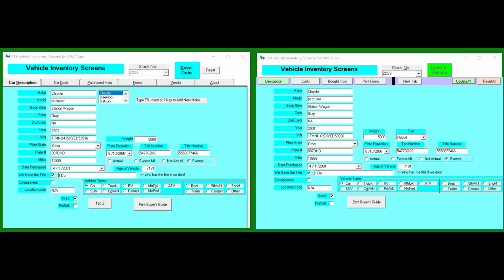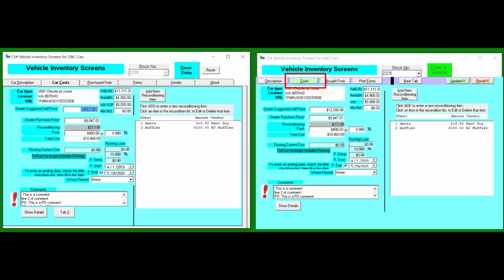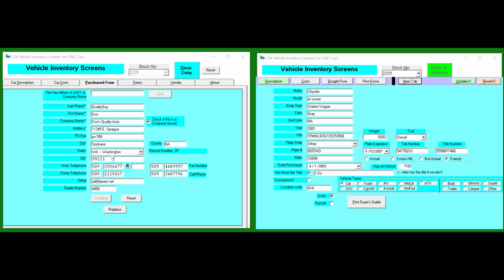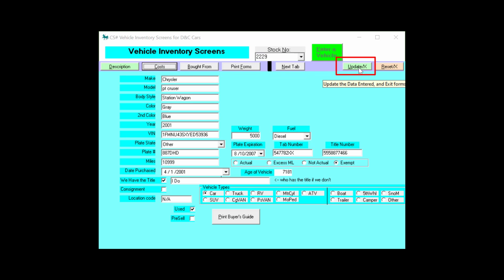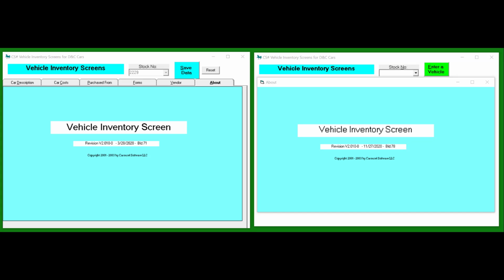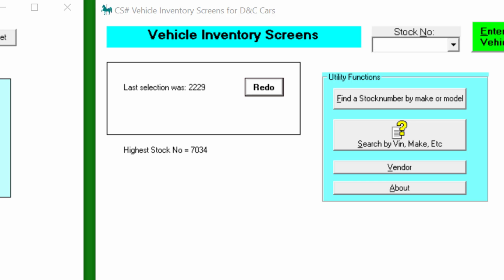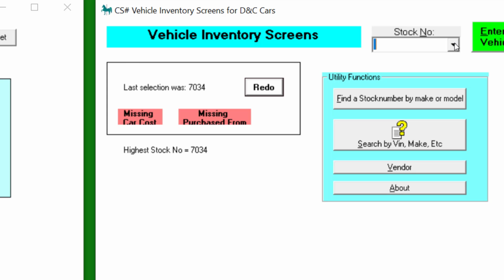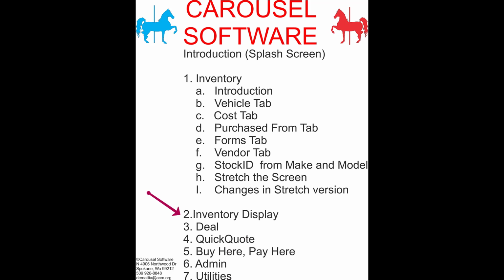InventoryUpdate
Carousel Software -- describe the changes between the original version of the Inventory program, and the new stretchable version.  This only shows chyanges in function, and leaves out the stretch stuff.